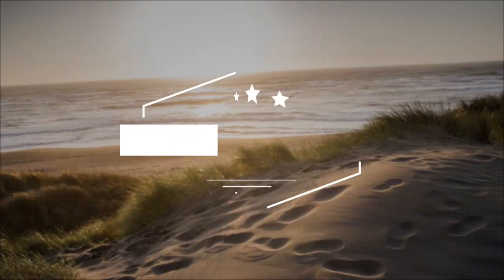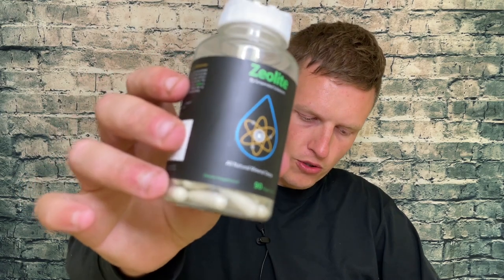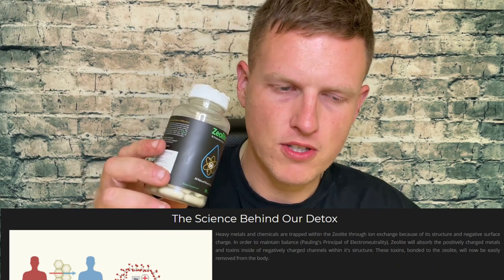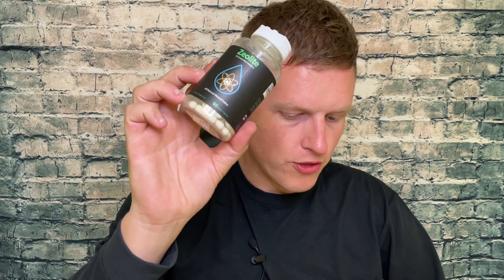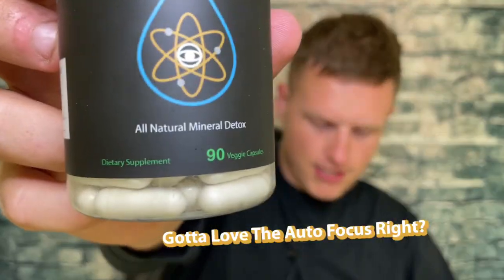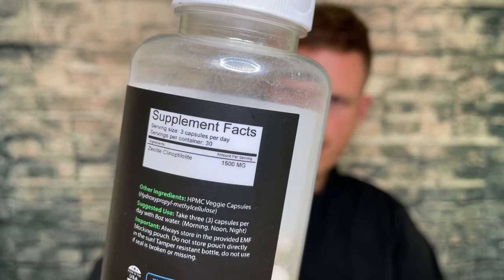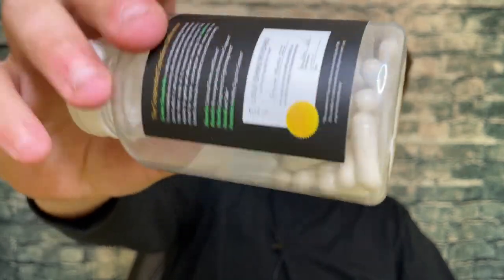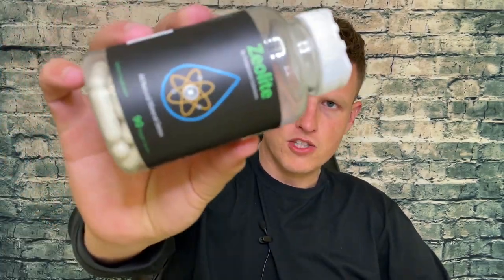ZEOLITE Review (Balance PH & Remove Heavy Metals)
Hello Friends! Today I wanted to share my thoughts on a fantastic new Supplement called "Zeolite".  Have YOU tried this supplement?

Suspended Solutions Zeolite

"Zeolites are minerals that contain mainly aluminum and silicon compounds. They are used as drying agents, in detergents, and in water and air purifiers. Zeolites are also marketed as dietary supplements to treat cancer, diarrhea, autism, herpes, and hangover, and to balance pH and remove heavy metals in the body."